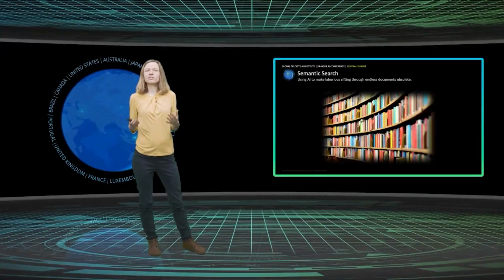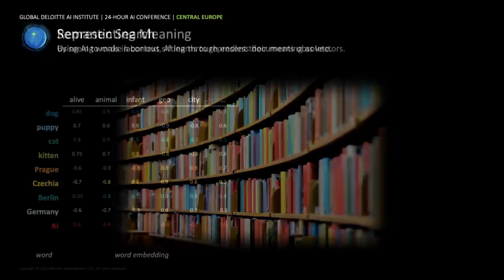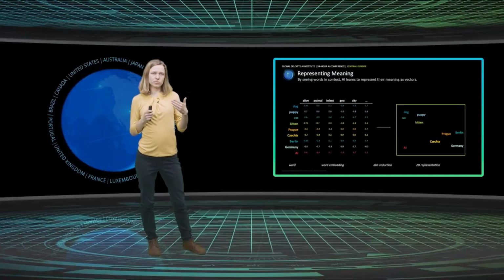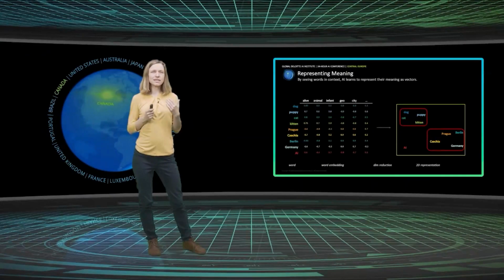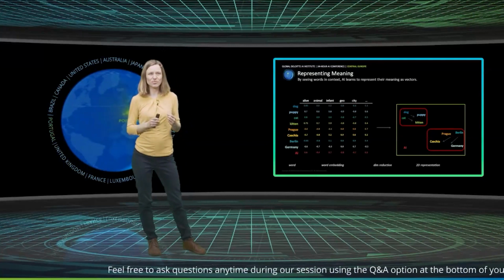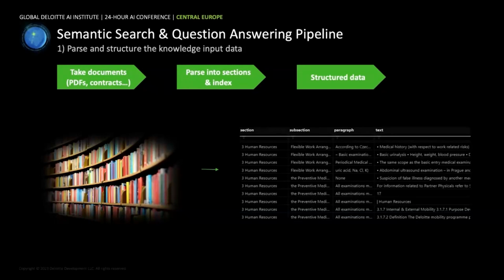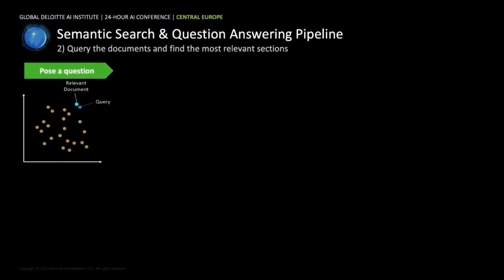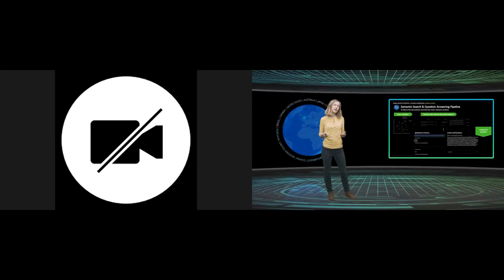24 hr AI conference: How AI can help search through documents (Central Europe)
In this session, we showcase Natural Language Processing (NLP) and how it can help organisations sift through huge documents.